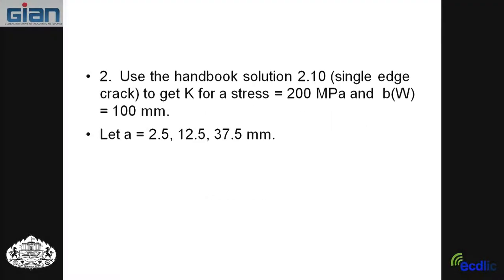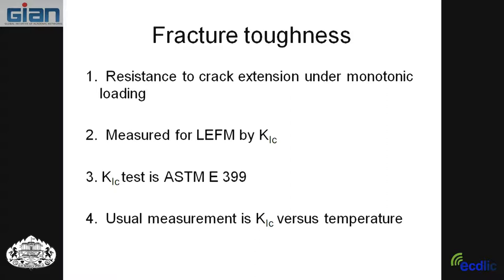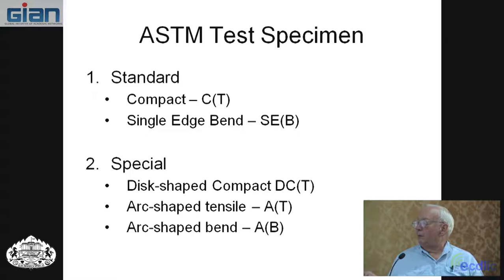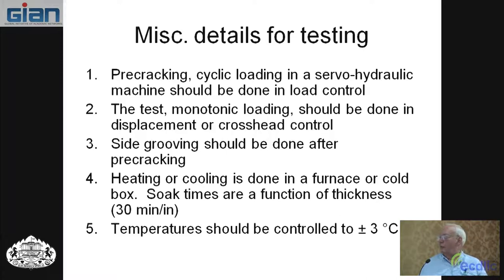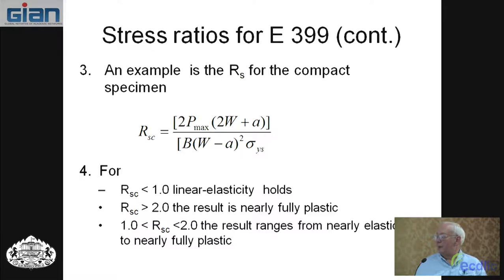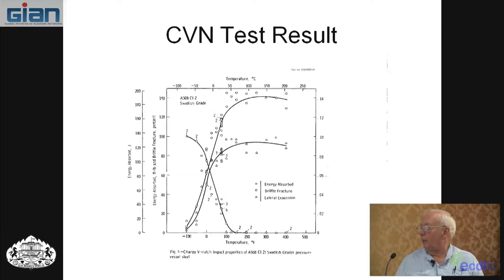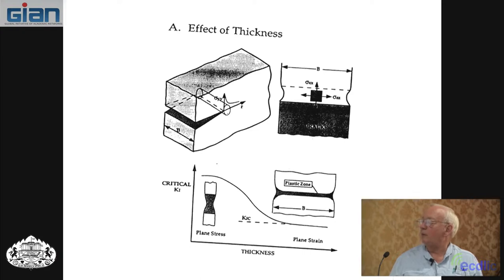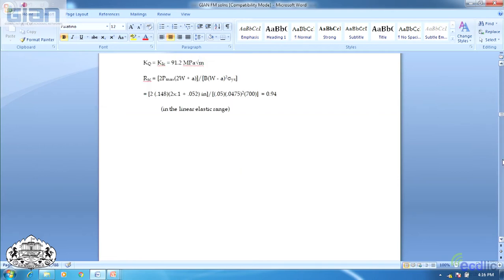Course on Fracture and Fatigue of Engineering Materials by Prof. John Landes - Part 2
GIAN Course on Fracture and Fatigue of Engineering Materials by Prof. John Landes of University of Tennessee in Knoxville, TN USA at the Centre for Modeling & Simulation, Savitribai Phule Pune University, India. Nov 2016

Many failures of engineering structures result from fracture and fatigue problems. It is estimated that in The USA more than 100 billion dollars are lost every year to fracture and fatigue problems. This number is likely multiplied many times over on a worldwide scale. Since the development of quantitative approaches to fracture and fatigue in the mid 1900’s, an estimated 50 percent of these failures could have been prevented by the proper application of technology. Many industries fail to use these proven approaches due to lack of knowledge or inadequate funding to implement the latest technology. Use of these technologies can improve the design life of structures by an implementation of fail-safe, safe-life or fracture-proof designs. It is important that engineers involved with structural design, material selection and failure prevention and analysis have a working knowledge of fracture and fatigue fundamentals and methods of failure prevention. This knowledge could come from a better understanding of fracture mechanics and fatigue concepts and a knowledge of methods for applying these to engineering structures. Since the development of fracture and fatigue concepts in the middle 1900’s, many test standards have been developed and many methods for application of these techniques are available.

This proposed mini-course would present the basic concepts of engineering fracture mechanics and fatigue. In addition test methods used for determining properties used in a fracture and fatigue and fatigue analysis would be presented. Finally methods of applying the technology to the prevention of fracture and fatigue failures will be presented. Some case studies showing how this technology has been used in the past used would also be presented. The course would start with the traditional linear-elastic approach to fracture mechanics. After the linear-elastic concepts are fully covered, the newer nonlinear approaches to fracture mechanics would be covered.

The course is designed for students who have little or no knowledge of fracture and fatigue concepts. However, the student should have a good background in basic stress analysis, engineering mathematics and a working knowledge of engineering materials. The course would be suitable for advanced undergraduate students, graduate students and engineers from industry. The course would involve some student participation with workshop sessions for solving practical problems in fracture and fatigue. The course will also provide an opportunity for students to bring to class problems for discussion.

For the workshop sessions in the course, students need to bring a basic calculator (with arithmetic functions square, square root and maybe trigonometric functions if available). They would not need a computer or software. Scientific calculator with plotting facility can be a plus, but it is not necessary.

Course Objectives

    Learn the importance of using a fracture mechanics approach.
    Understand basic principles of the fracture mechanics approach.
    Learn testing methods and data analysis techniques.
    Learn basic approaches to fatigue analysis and testing.
    Learn methods for applying this technology to prevent structural failures.